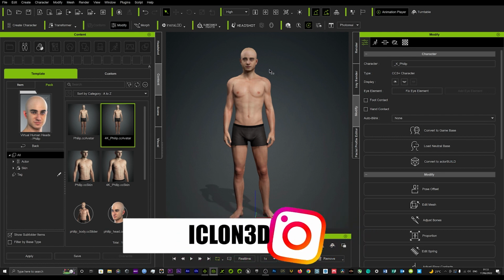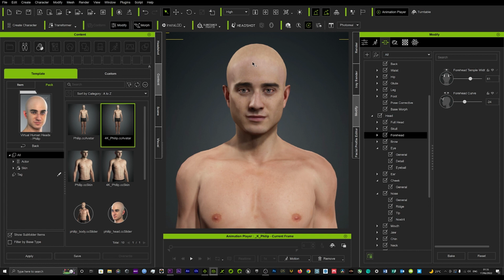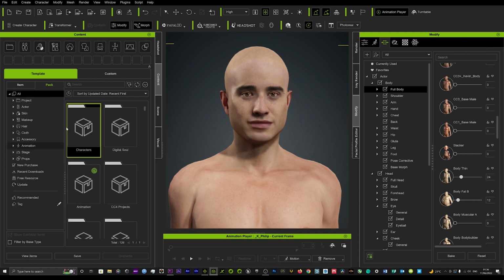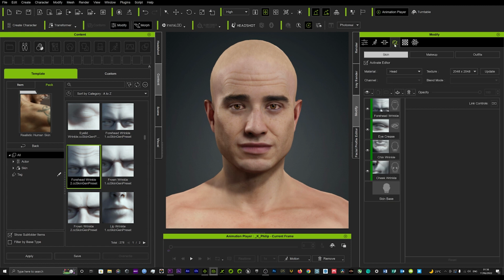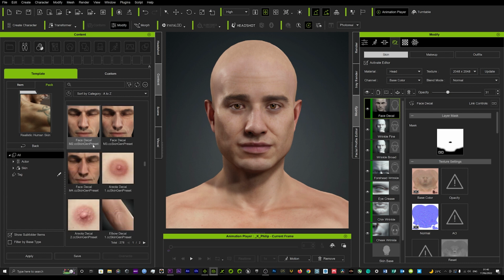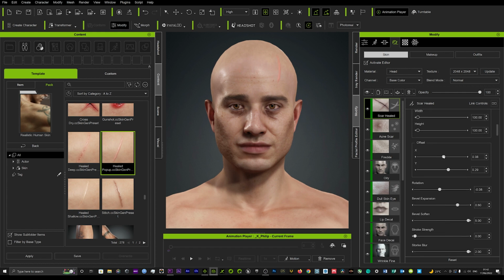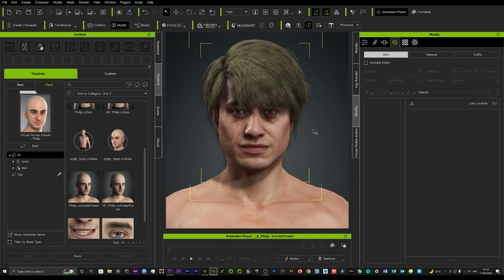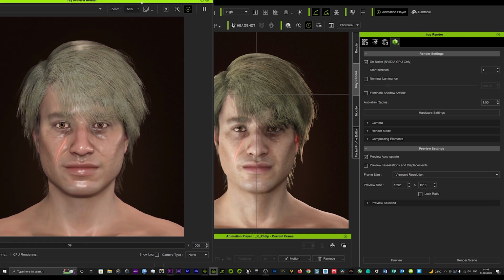Character Creator 4 - Tips & Tricks. Realistic human skin, create unlimited unique characters